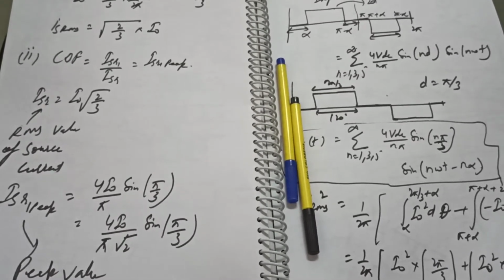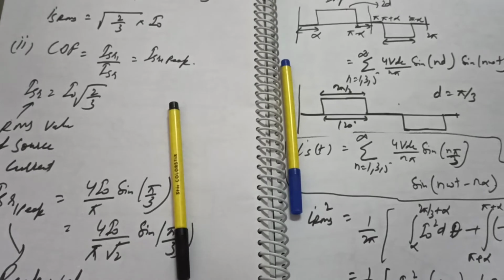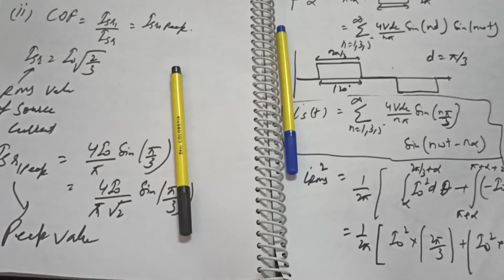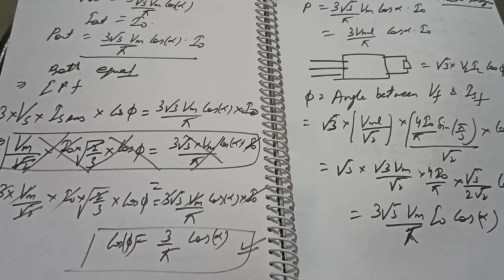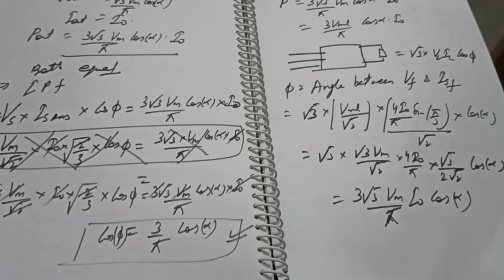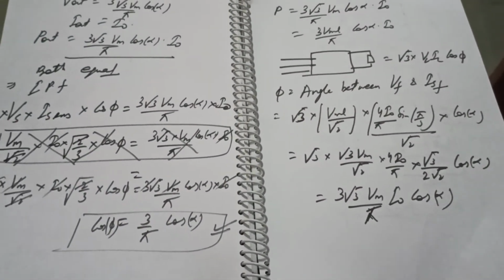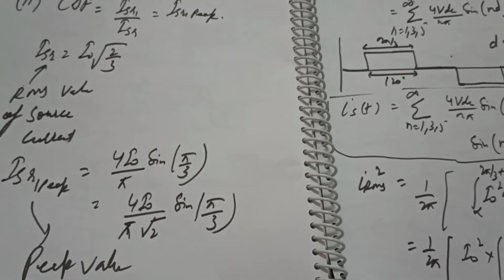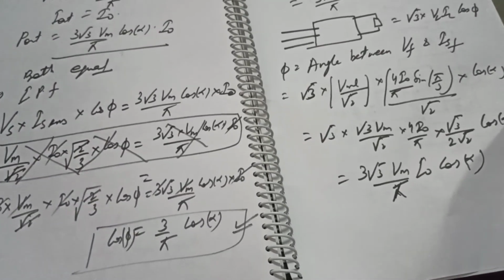PE l 16